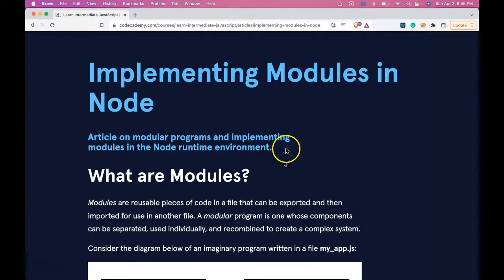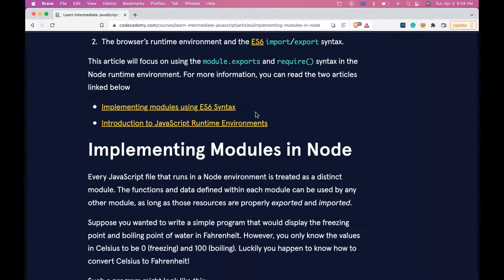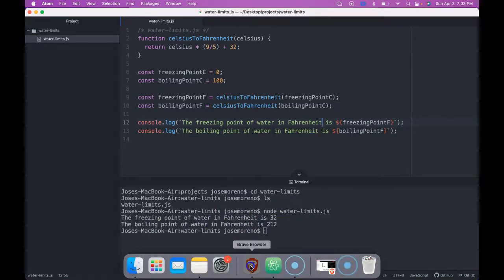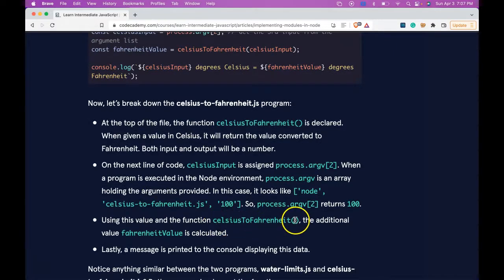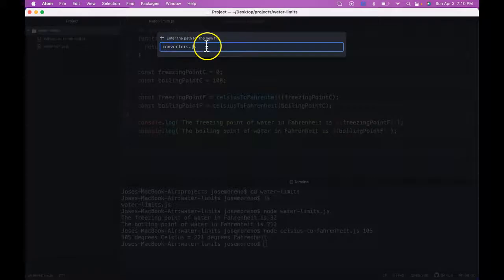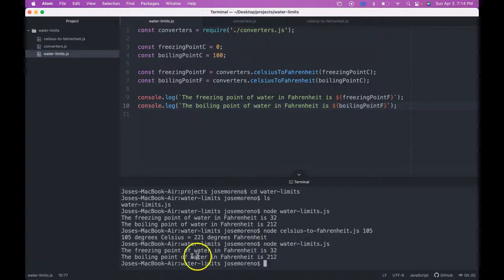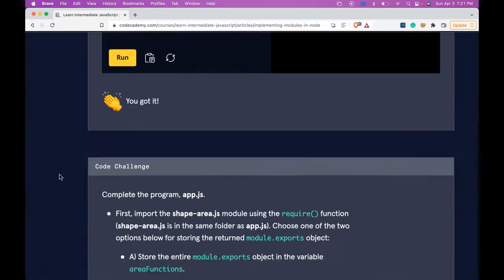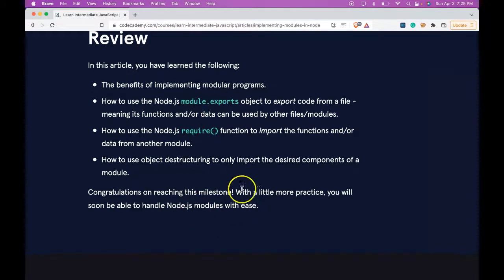How to Import Modules in Node JS, Exporting Modules in Node JS, Use Modules with Require, Codecademy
In this JavaScript programming walkthrough we look at How to Import Modules in Node JS, Exporting Modules in Node JS, Use Modules with Require, Codecademy.  This lesson is based on the Codecademy "Learn Intermediate JavaScript" course, section "Modules", lesson, "Implementing Modules in Node".  Throughout the lesson, we learn about modules in programming.  We learn that the word modules, and files, are usually used interchangeably.  We are told that modules are used to separate our code and make it easier to read and debug.  We learn that modules help us separate our concerns as we are building out applications.  While in the past, all our code was usually written within one file, now we are able to separate our code into their own files that make sense, and then we can import or export our modules to be used in other places.  This is extremely helpful, and learning how to write modular clean code is based on knowing how to create modules that can easily be exported and imported to be used in other parts of our code.  We learn that we are able to do this using modules.export, as well as the, require keyword.  In this example, we practice creating modules in Node JS.  It is recommended that you have a text editor installed (I use Atom in my example) and Node JS so that you may practice the examples shown.